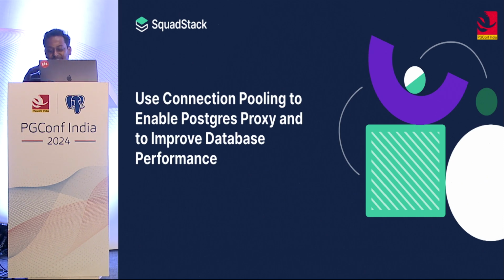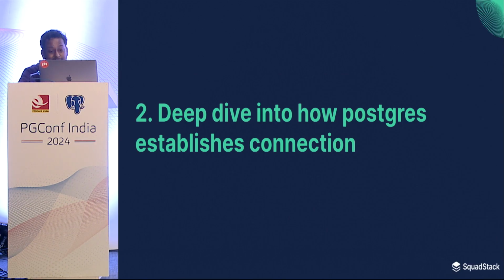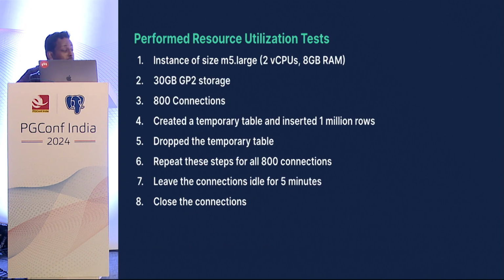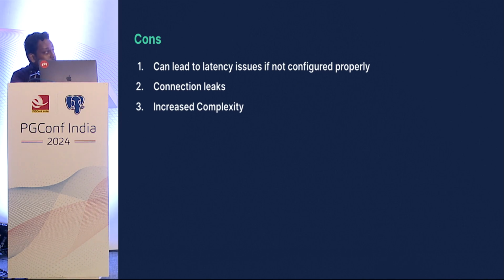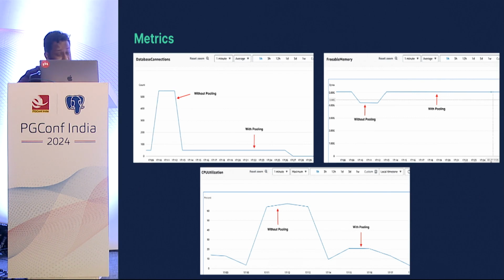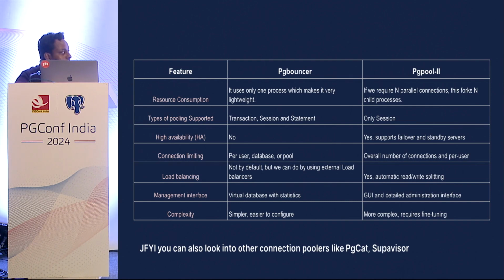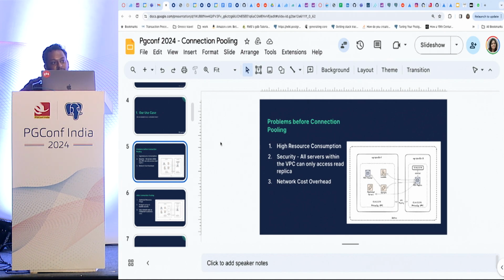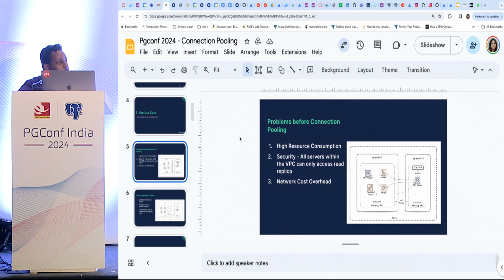PGConf India 2024-Connection Pooling to Enable Proxy & Improve Performance by Ujjwal (SquadStack)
PGConf India 2024 - Use Connection Pooling to Enable Postgres Proxy and to Improve Database Performance by Ujjwal Gupta (SquadStack)